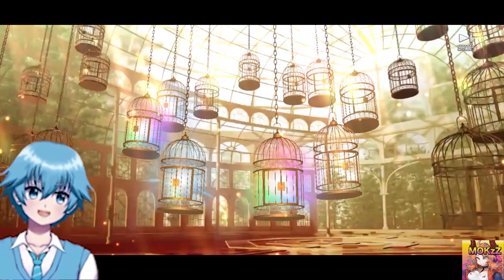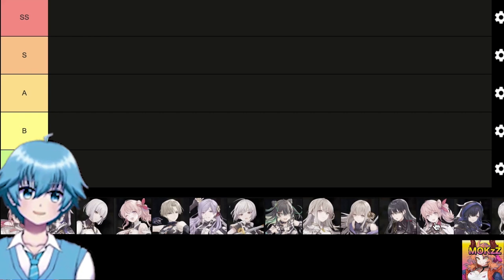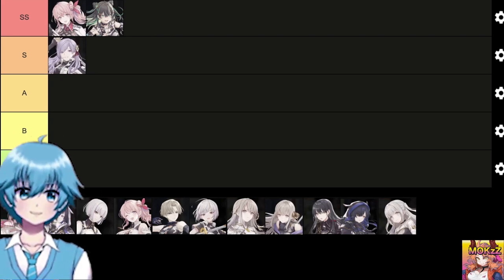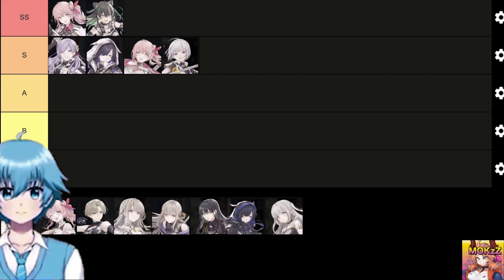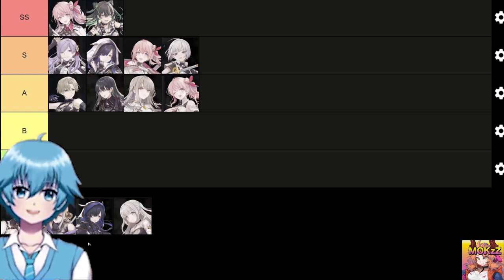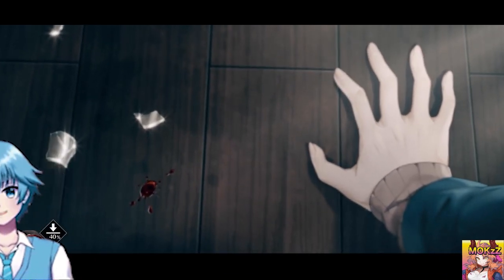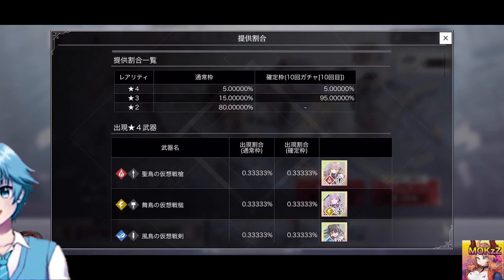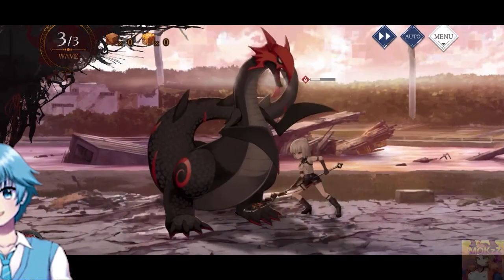[Towa Tsugai ] Best Tier List & Reroll Guide! | [トワツガイ最强]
If you’ve been looking for Towa Tsugai tier list & Reroll Guide, then your search ends here, This tier list & Rerorll guide is pretty useful, especially for those that are new to Towa Tsugai, With that in mind, in today video I have prepared The Towa Tsugai tier list and reroll guide, so be sure to watch it all!

⭐ Timestamp ⭐
00:00- I pick up A tier Swallow with 4 advance ticket
00:19- Is Towa Tsugai worth playing it ?
00:59- Best Characters Tier List
04:33- Reroll Guide
05:16- Reroll Tips
05:37- Gacha Banner recommended

Drop a [ G A C H A ] in the comments area ▼For more click show more below▼

Towa Tsugai [トワツガイ]
Publisher: SQUARE ENIX Co.,Ltd.
Categories:  RPG
Compatible OS: iOS/Android
Release Date: February 16th, 2023

This is the memory of the "second death".
Nurture the bonds of "Tori" girls and resist cruel fate [Tsugai Training Battle Fantasy RPG] Pre-registration is open

■Original story/world setting: Nao Shiramoto (ILCA)
■Original character design: Yukimei

◆ View of the world
A world that has begun to be eroded by the "Black Sea".
A strange existence "demon beast" that suddenly appeared from the sea,
And the best of them are the "Witches of Calamity".

An organization created by people to fight monsters.
"Special Disaster Countermeasure Headquarters CAGE"
Send girls called "birds" to the front.

mighty foe. organization that fights. A broken heart and body.
Yet they resist.

With only the one and only "tsugai" as support.

◆ Game experience
The girls of "Tori" form a pair called "Tsugai".
Protect your opponent, protect them, and fight together.
Let's raise your oshitsugai and challenge the battle against powerful witches who attack one after another.

◆Features of Towatsugai
・The depth of the bond between Tsugai is the key to victory or defeat.
The battle is developed by making full use of cooperative attacks and summoning pillars that can be equipped with one per Tsugai.
If you deepen the bond of "Tsugai", along with strengthening your abilities, you will be able to hear the secret stories of only two people.

・The main story progresses with beautiful graphics.
The story of the girls of "Tori" who are full of individuality
Gorgeous voice actors color with full voice.

・The battle progresses in an active time battle.
It also has an auto mode that automatically attacks the enemy.
Even those who are not good at games can easily play.

◆ Tsugai introduction

Crow (CV: Rena Kondo)
Swan (CV: Rika Tachibana)

We met at "CAGE" and formed a pair.
They clash at first, but they get to know each other and deepen their bonds. They look like old friends. Two people who make you feel a mysterious fate somewhere.

Long-tailed (CV: Hina Tachibana)
Sparrow (CV: Rie Takahashi)

Dizygotic twins. We've been together since we were born.
They care about each other, but sometimes they hurt each other because they are too close. Even though they are still young, they are trying to build a relationship in their own way.

Owl (CV: Moeka Koizumi)
Flamingo (CV: Azumi Waki)

Two childhood friends.
Although they had polar opposite personalities, they became irreplaceable to each other as they were always together. Even if the shape of that feeling is different for each of them, it doesn't change that the other person is important.

Hummingbird (CV: Miyu Tomita)
Crane (CV: Reina Ueda)

Two people who met after belonging to "CAGE".
Since they formed a pair as a result of mutual interests, they have a calm and relaxed relationship. Although they are connected only by the promises they exchanged, they are getting along surprisingly well.

Each of them was active alone, but due to various circumstances, they became a pair.
Their ideals and beliefs are diametrically opposed, and they always clash, but in battle, they sometimes demonstrate harmonious cooperation. They seem to have met somewhere in the past, but Mozu doesn't want to talk.

MokzZ Gaming Channel is dedicated to Providing The Most Professional Gacha Game News and  Data Analysis.